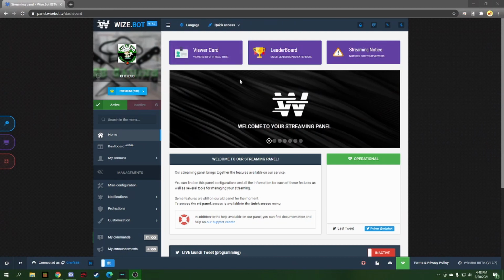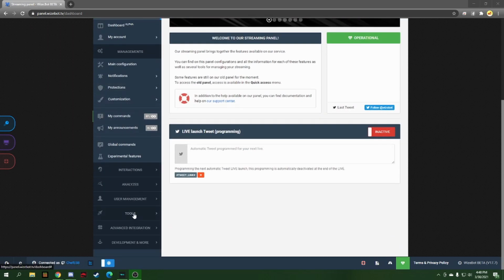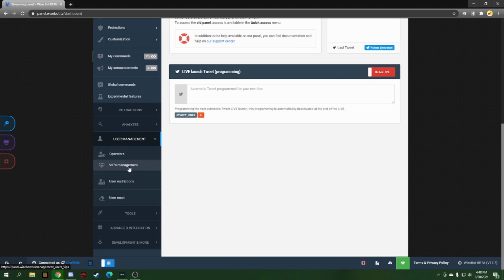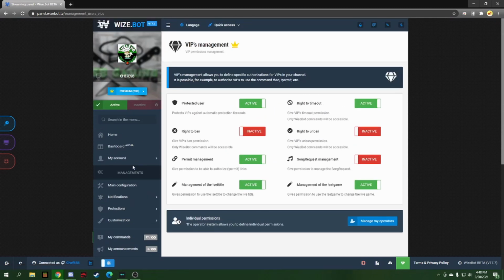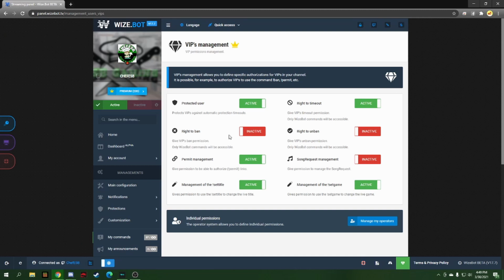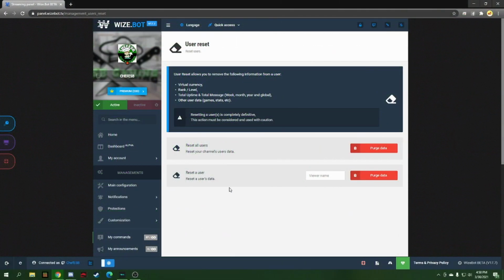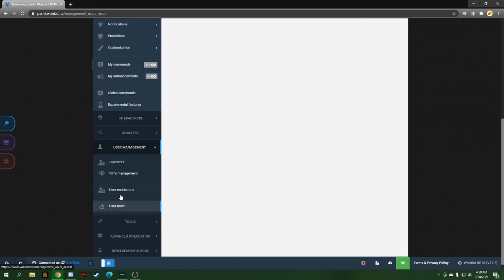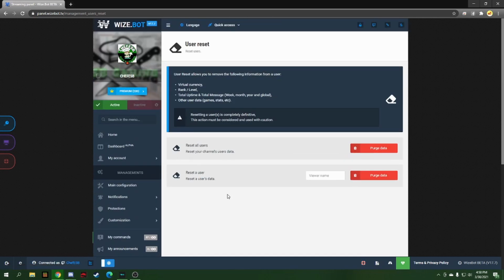Wizebot part 9: User Management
Welcome to the first of many series. this one revolves around wizebot and the basics of it, enjoy!

Of course, not every meal is prepared in person, so sit back and watch a full course montage of a few favorite clips!

Get that bell on!
Comment how much you love your kitten

Leave a like on Facebook: Facebook.com/ESBG2018
Stalk me on Instagram @chefesb
Drop a follow on Twitter @ChefEli1300